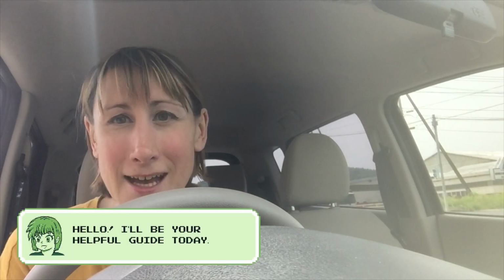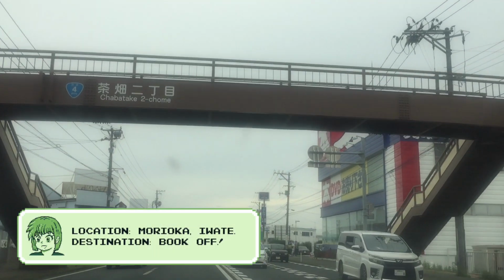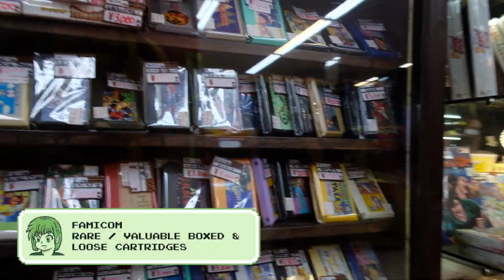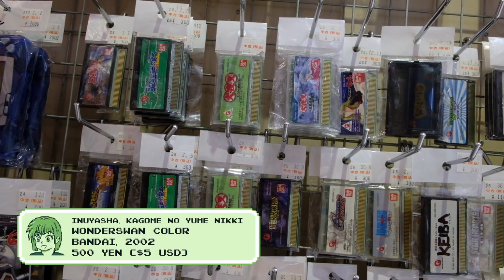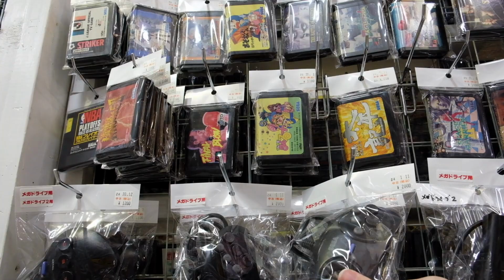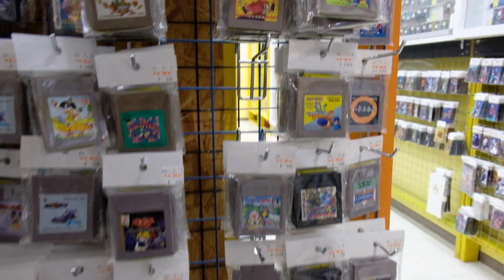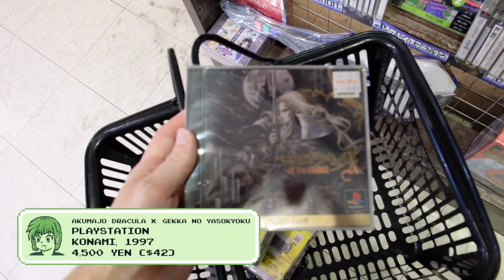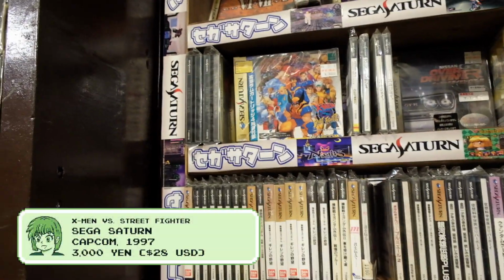Retro Game Hunting and Thrifting in North Japan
Everyone knows that Japan is a retro gamer's paradise, but everyone goes to Akihabara or Akiba in Tokyo or the other big cities in the west for the retro gaming pick ups but up here in the north of Honshu in Iwate there is an amazing selection of stores to score some excellent bargains and see a range of stock that even rivals many stores in Akiba!

I visit Book Off and Yoruzo-ya in Morioka, Iwate and find myself quite overwhelmed by the mass of Famicom, Super Famicom, Sega Mega Drive, PC Engine, Playstation, Saturn, Neo Geo, Game Boy, Wonderswan and much more including some super rare titles available to purchase.

Includes a little silly short at the the beginning - pixel art created by myself, Pixel Vixen. Ranma 1/2 character based on the original design of Rumiko Takahashi.